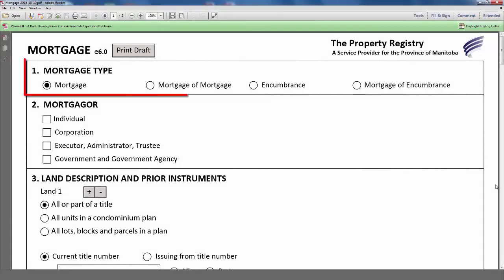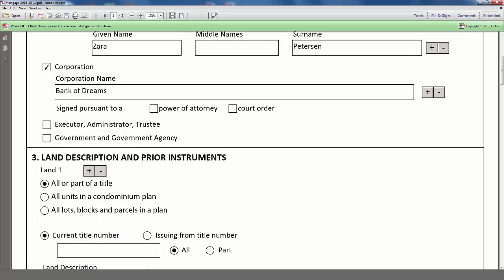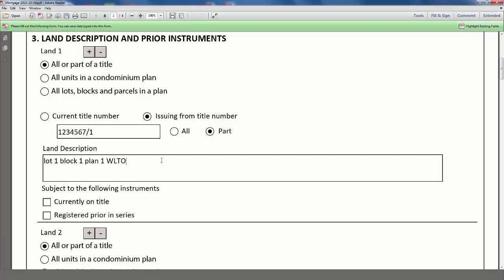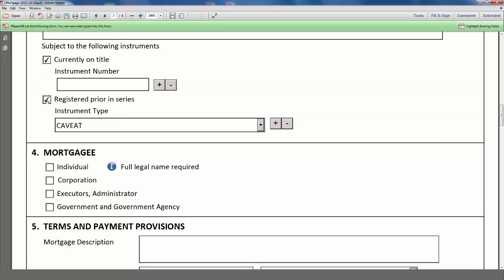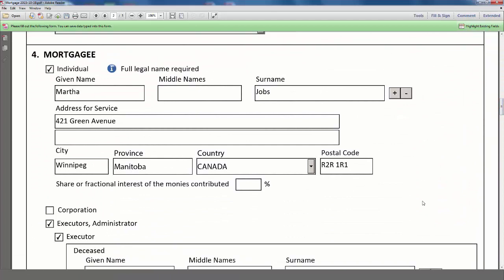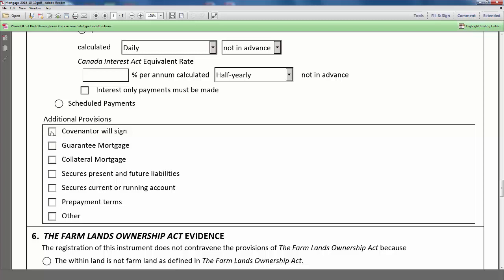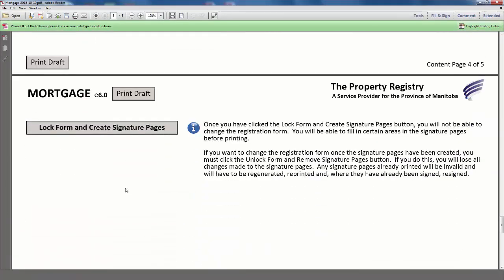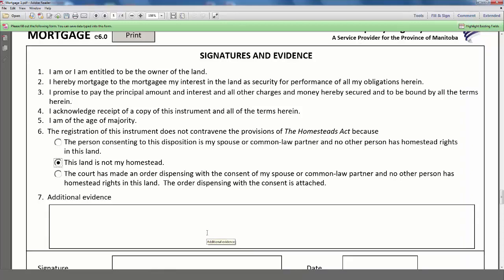Getting Started with the Mortgage Smart Form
Learn how to use Manitoba's land titles mortgage smart form.

Introduction                                 0:00:00
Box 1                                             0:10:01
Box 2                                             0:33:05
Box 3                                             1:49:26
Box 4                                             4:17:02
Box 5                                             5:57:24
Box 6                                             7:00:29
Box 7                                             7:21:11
Locking and printing the form  7:31:05
Signature pages                          7:47:19